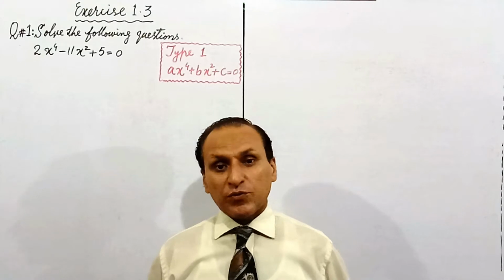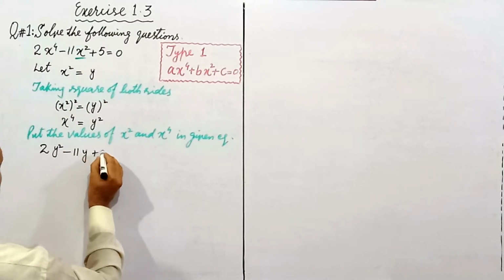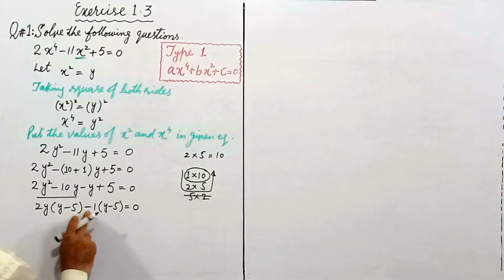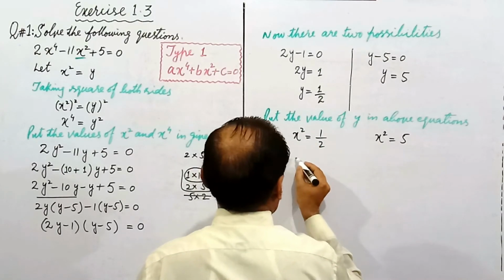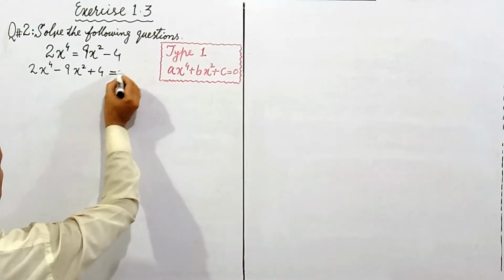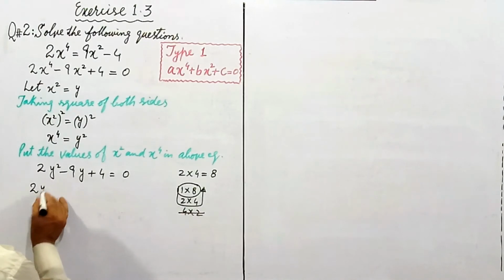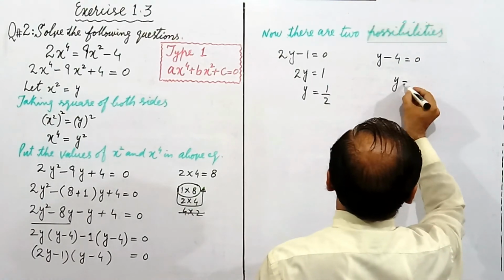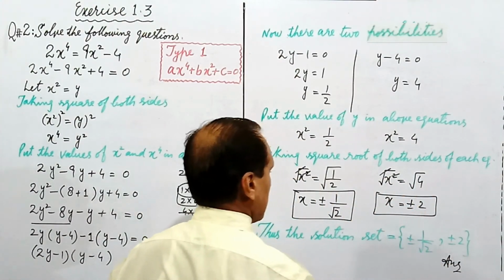Math 10 Exercise 1.3 Q no. 1- 2 How Equations Reducible to Quadratic form can be solved?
How Equations can be reduced to Quadratic form? This tutorial will help you to learn the main steps involved to solve type 1 of Equations which can be reduced to a quadratic equation.